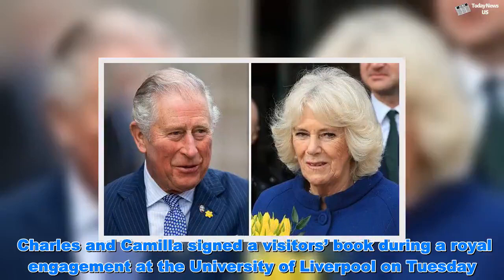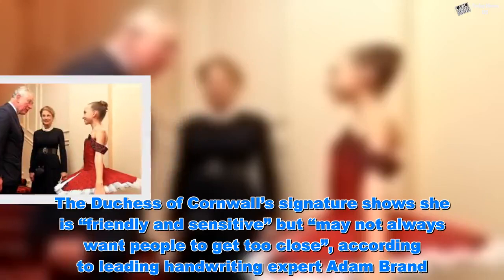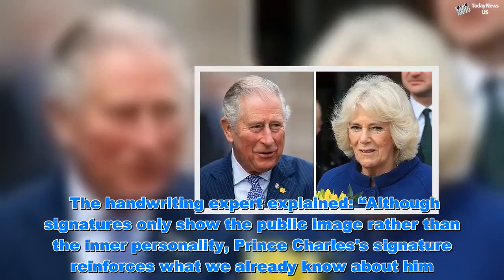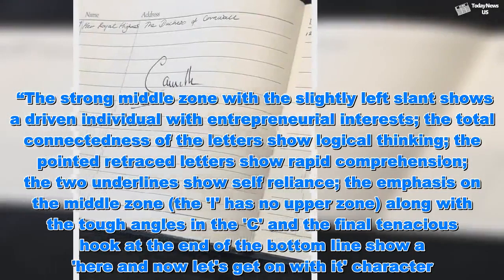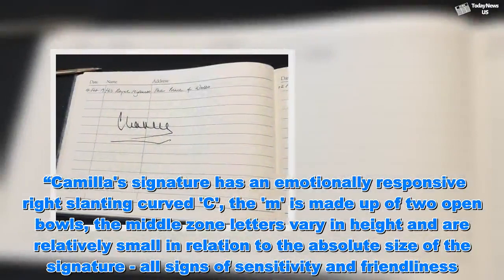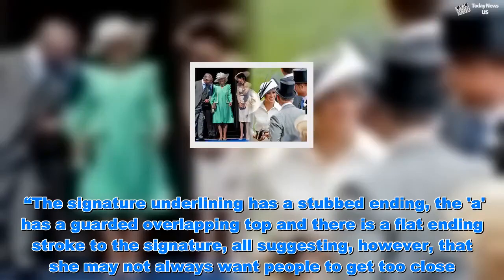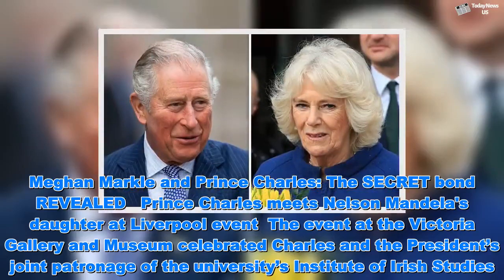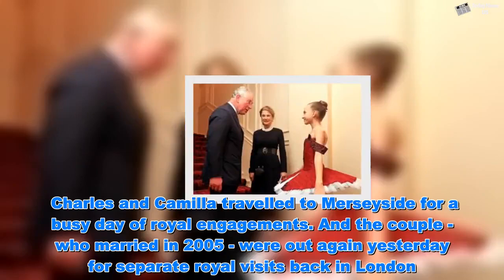Camilla and Prince Charles’s signatures reveal truth about royals - handwriting expert - Today News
Camilla and Prince Charles’s signatures reveal truth about royals - handwriting expert  - Today News   Charles and Camilla signed a visitors’ book during a royal engagement at the University of Liverpool on Tuesday. The Duchess of Cornwall’s signature shows she is “friendly and sensitive” but “may not always want people to get too close”, according to leading handwriting expert Adam Brand.  Prince Charles goes to ballet to honour 70th birthday   Meghan Markle and Prince Charles have these THREE things in common  Charles’s signed name reveals he is “driven” with a “here and now let's get on with it” approach, Mr Brand said. The handwriting expert explained: “Although signatures only show the public image rather than the inner personality, Prince Charles's signature reinforces what we already know about him. “The strong middle zone with the slightly left slant shows a driven individual with entrepreneurial interests; the total connectedness of the letters show logical thinking; the pointed retraced letters show rapid comprehension; the two underlines show self reliance; the emphasis on the middle zone (the 'l' has no upper zone) along with the tough angles in the 'C' and the final tenacious hook at the end of the bottom line show a 'here and now let's get on with it' character. “Camilla's signature has an emotionally responsive right slanting curved 'C', the 'm' is made up of two open bowls, the middle zone letters vary in height and are relatively small in relation to the absolute size of the signature - all signs of sensitivity and friendliness. “The signature underlining has a stubbed ending, the 'a' has a guarded overlapping top and there is a flat ending stroke to the signature, all suggesting, however, that she may not always want people to get too close.” Huge crowds of royal well-wishers gathered to catch a glimpse of Charles and Camilla during their visit to Liverpool University, where they welcomed Ireland's President Michael D Higgins and his wife Sabina.  Meghan Markle and Prince Charles: The SECRET bond REVEALED   Prince Charles meets Nelson Mandela's daughter at Liverpool event  The event at the Victoria Gallery and Museum celebrated Charles and the President’s joint patronage of the university’s Institute of Irish Studies. Charles and Camilla travelled to Merseyside for a busy day of royal engagements. And the couple - who married in 2005 - were out again yesterday for separate royal visits back in London.